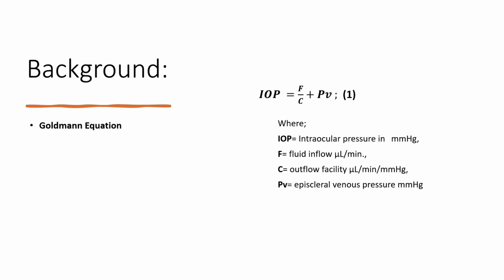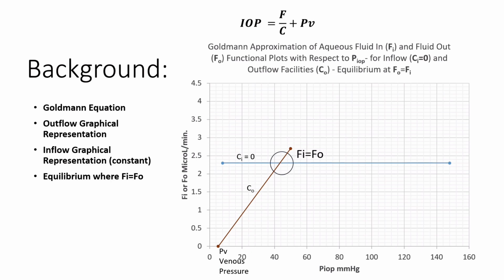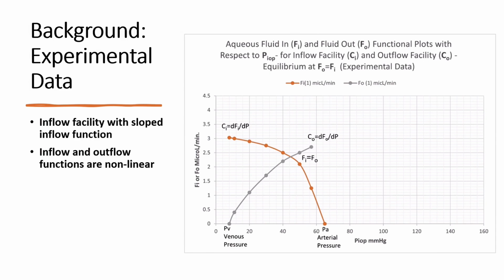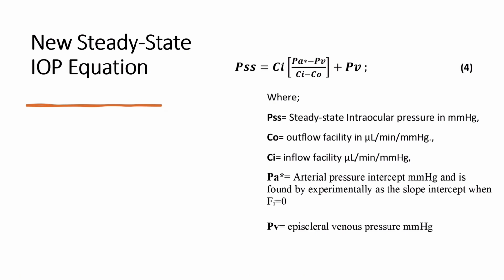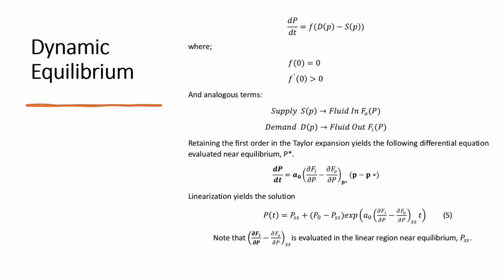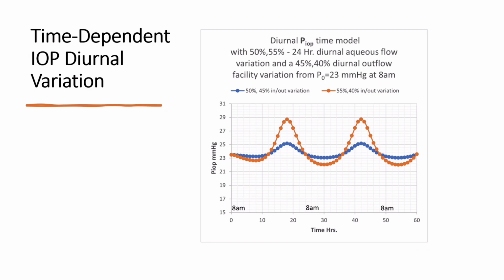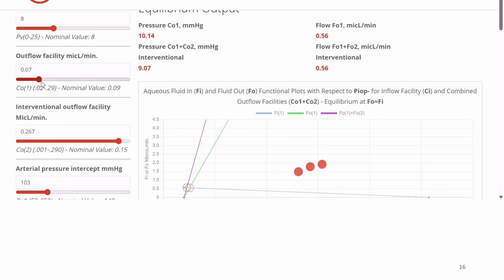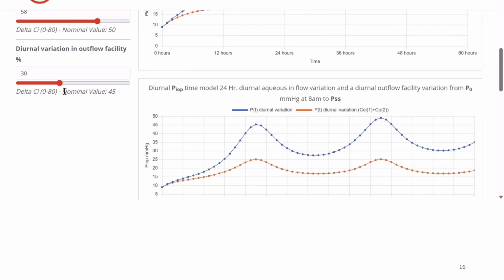New Goldmann Equations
New mathematical description of steady-state and dynamic Intraocular (and intracranial) pressure equilibrium and the effect of various parameters.